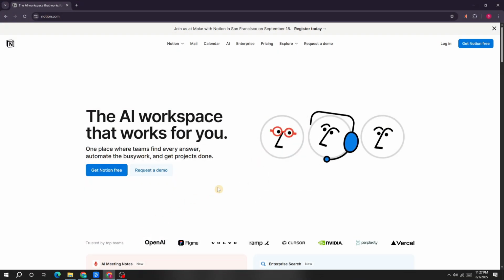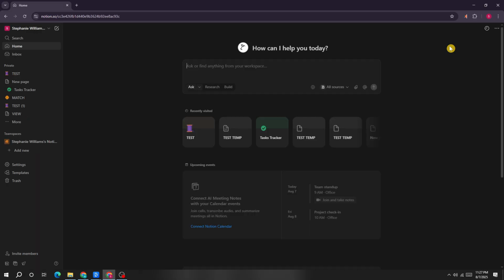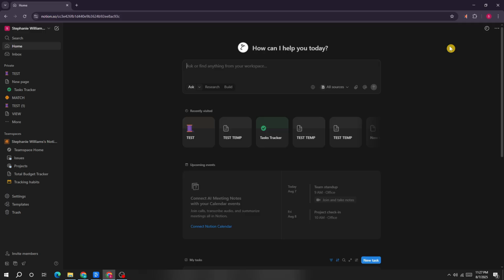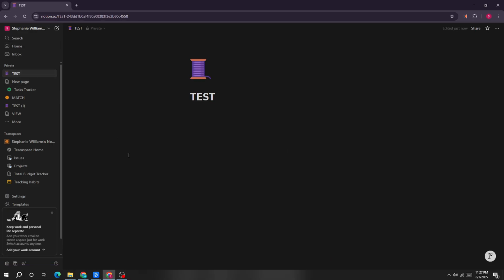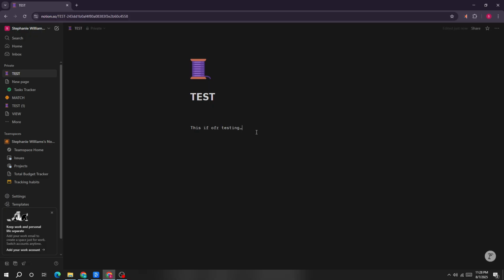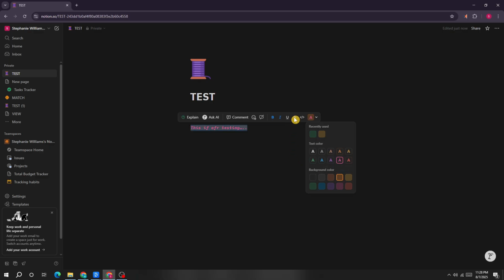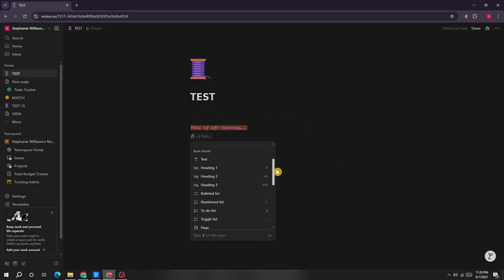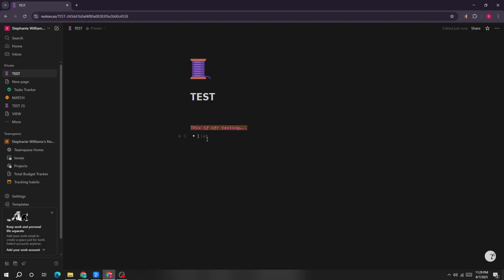How to Edit a Page in Notion – Full Guide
You’ll learn how to edit a page in Notion for better content management. This is how to update and customize your Notion pages efficiently.